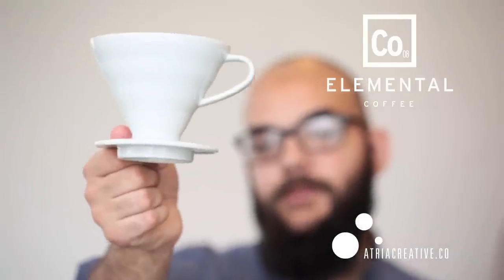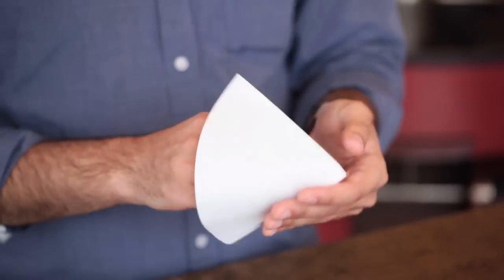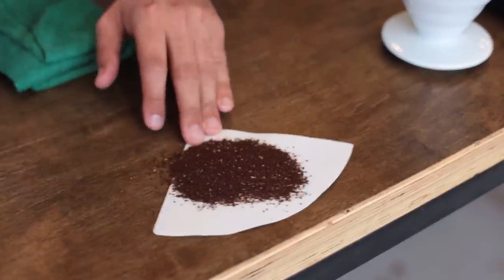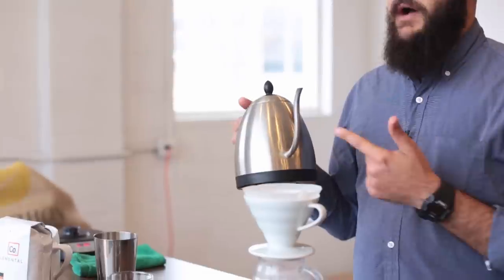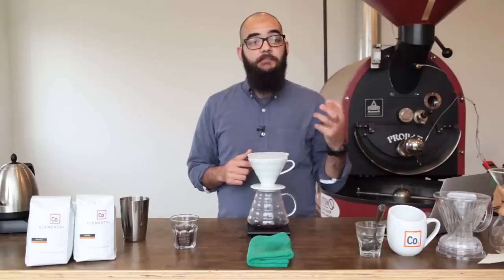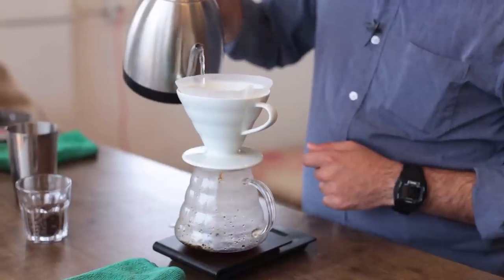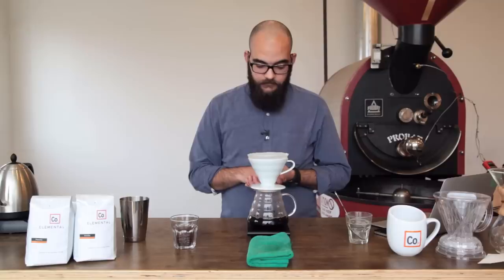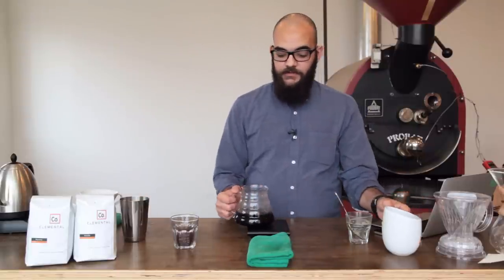How to Brew Hario V60 Coffee